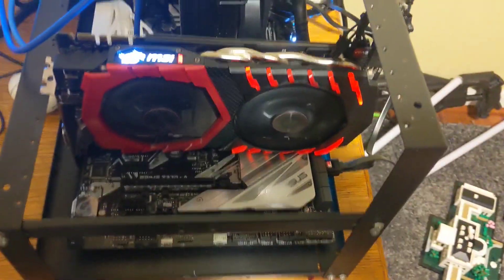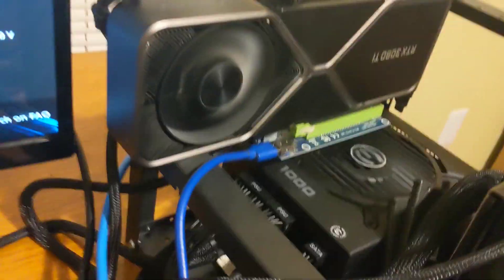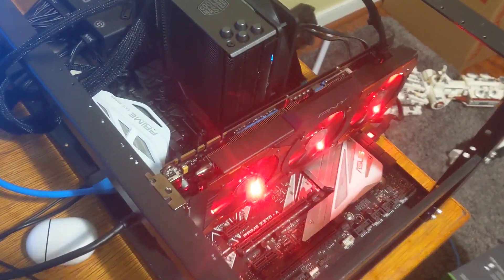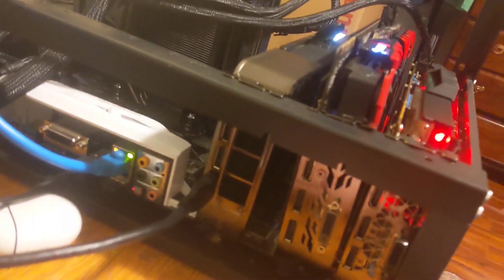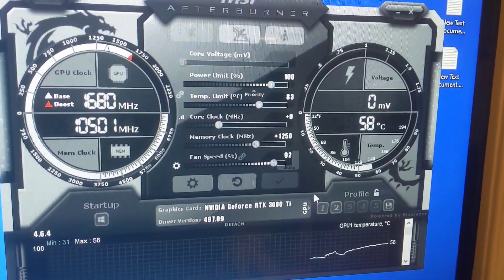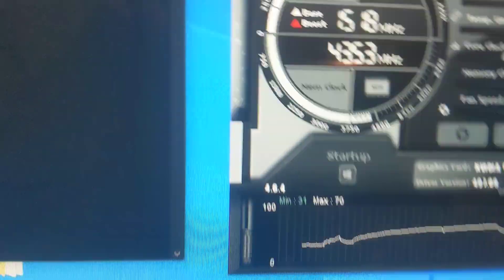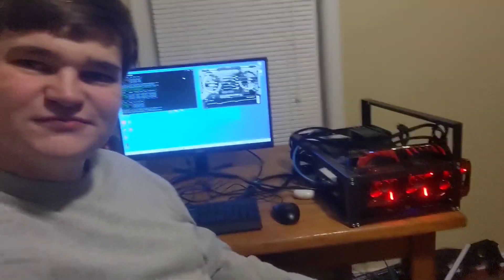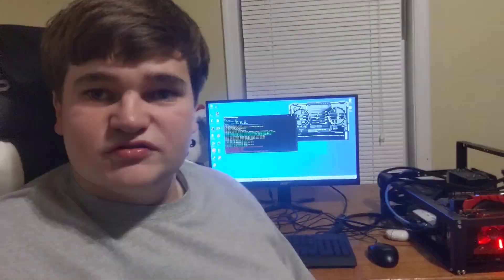ADDING ANOTHER 1070 TO MY RIG!!!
Hello there! In this video I put another 1070 into my rig and troubleshoot it.

167ygjRfssXSmPAodpepB543baRmNWnqop